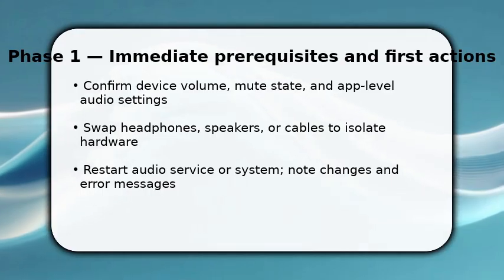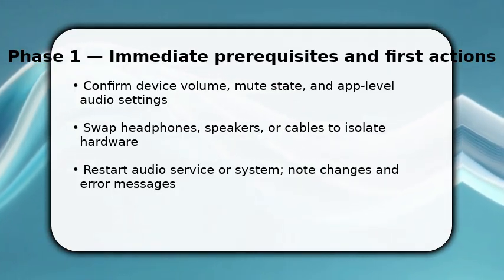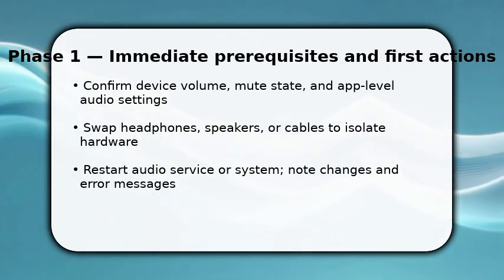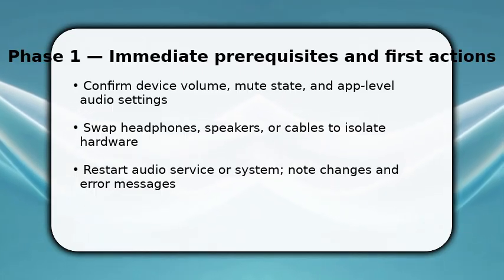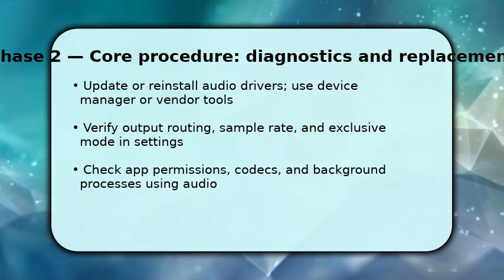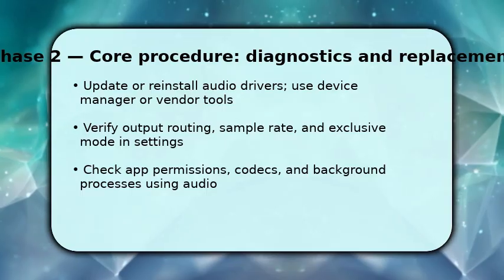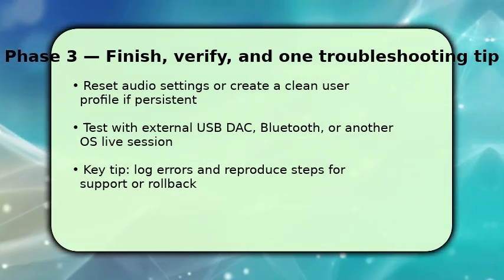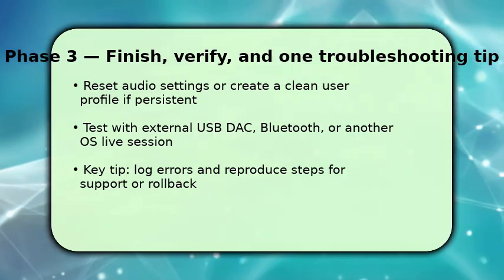How to Fix Audio Problem (updated)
How to Fix Audio Problem (updated) | 🔒 Surfshark VPN Deal — Stay private and secure. $1.99/mo + 3 Months Free ▸

Discover effective solutions to common audio issues on your devices. This updated video guide walks you through troubleshooting steps, from checking cable connections and updating drivers to adjusting sound settings for optimal performance.

audio problems, fix audio issue, sound trouble, troubleshoot speakers, update device driver, adjust volume control, check headphone jack, stream quality issues, noise cancellation software, external sound card